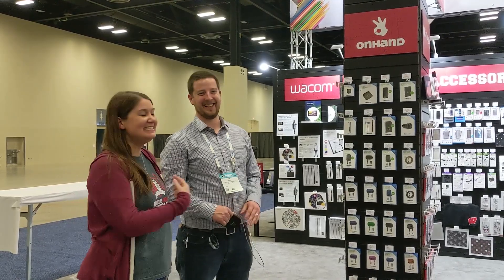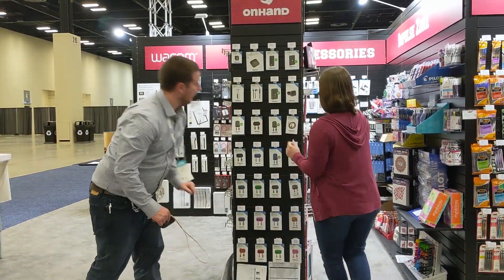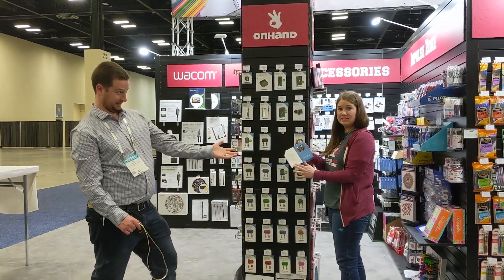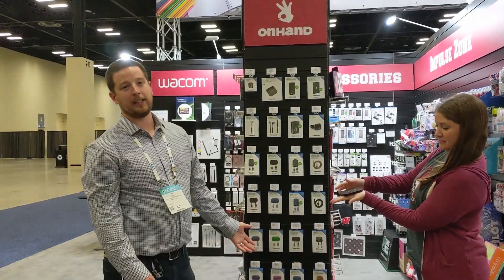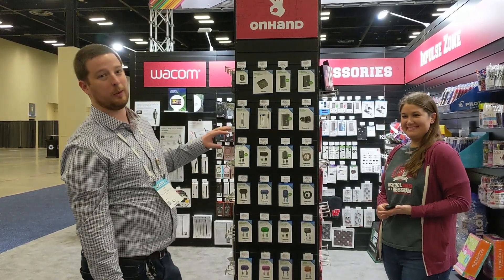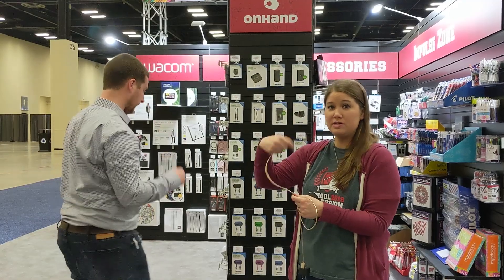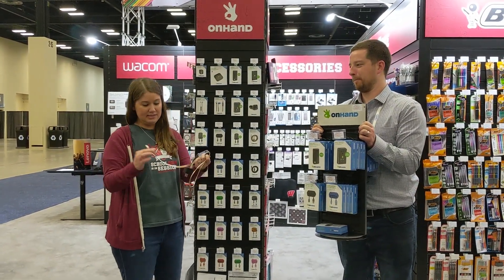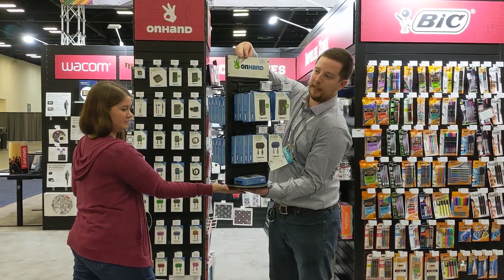OnHand – CAMEX 2019 Walkthrough